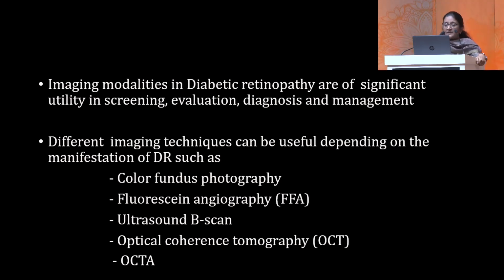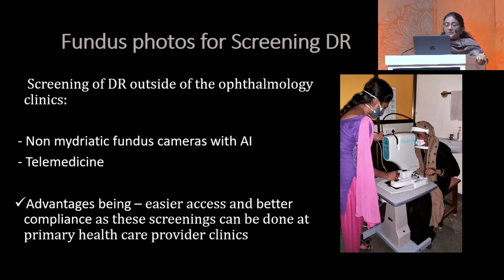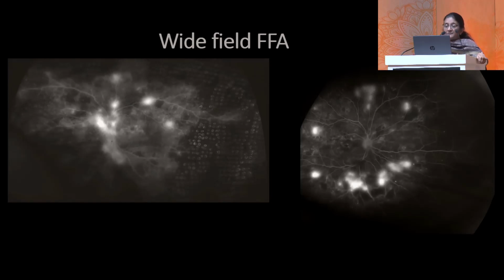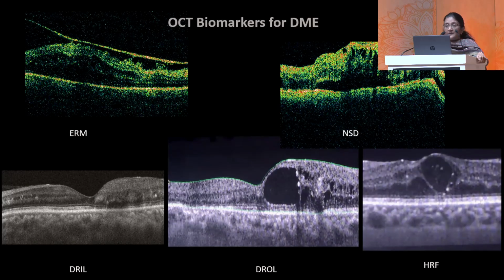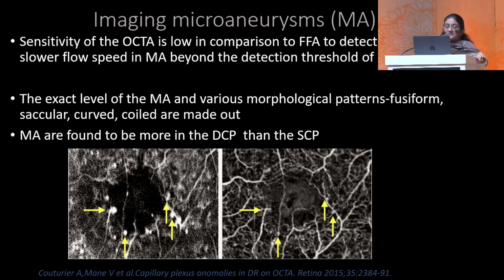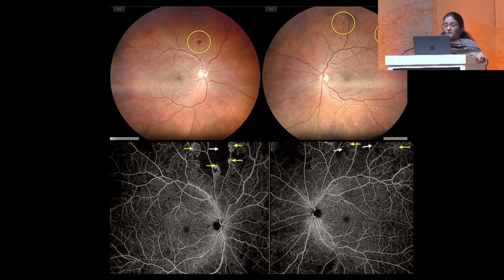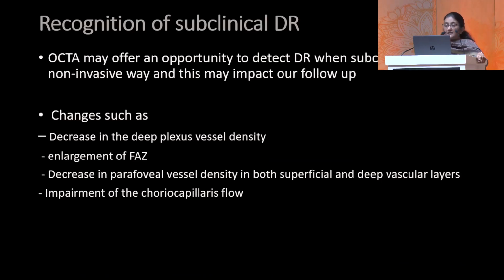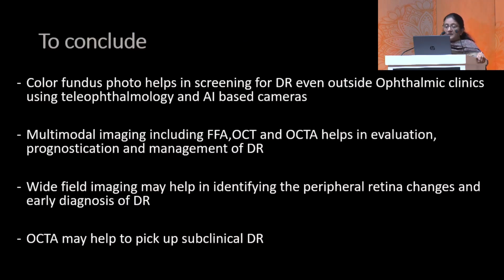AIOS2025 GP239 T Dr Manisha AGARWAL Imagining in diagnosis & management